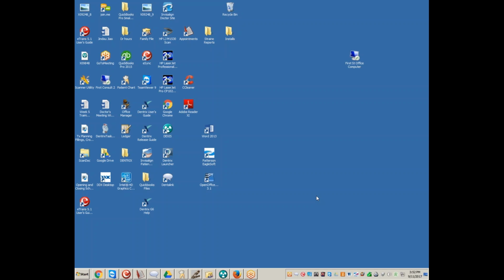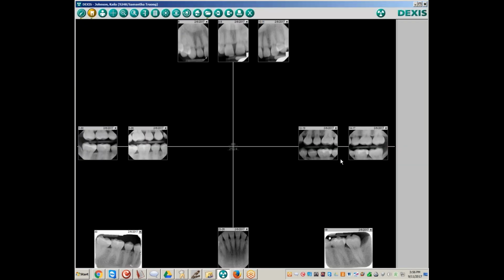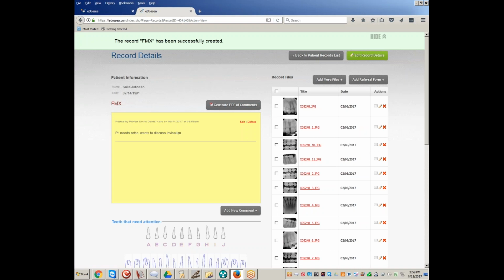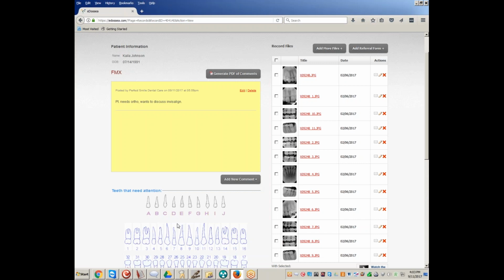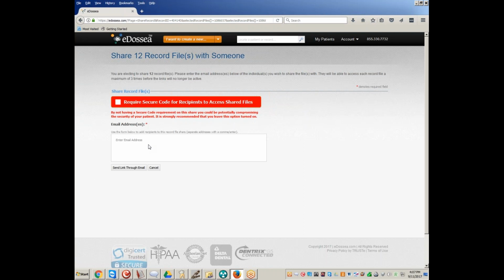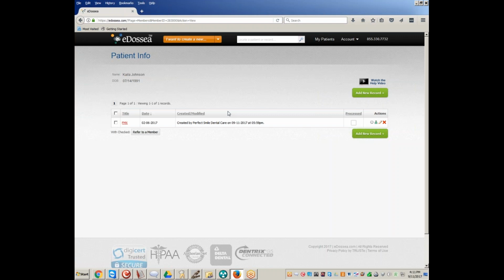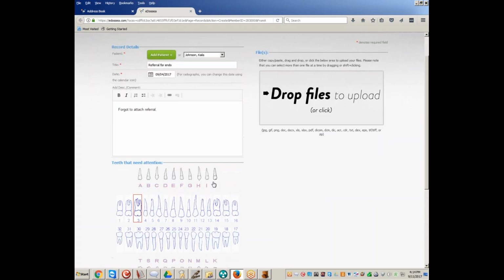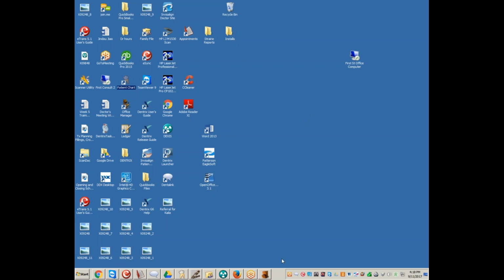Edossea Training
New and Improved HIPAA compliant way to send x-rays or any other attachments between offices and patients.